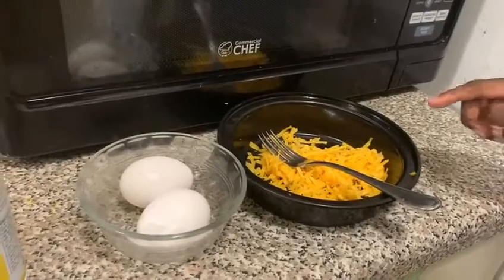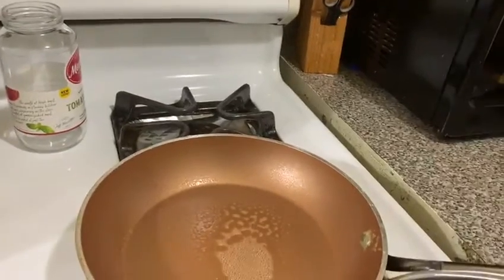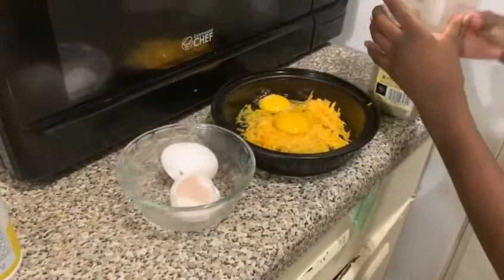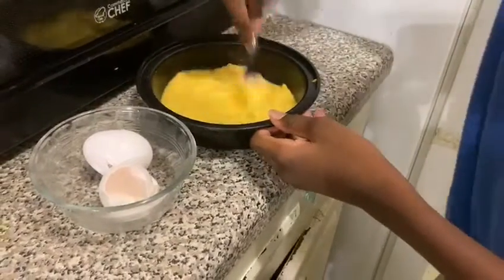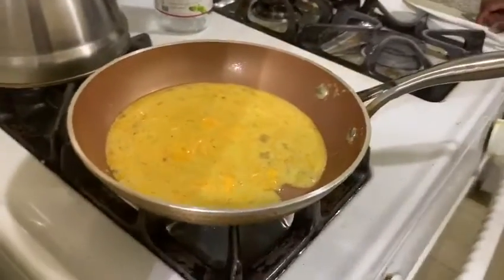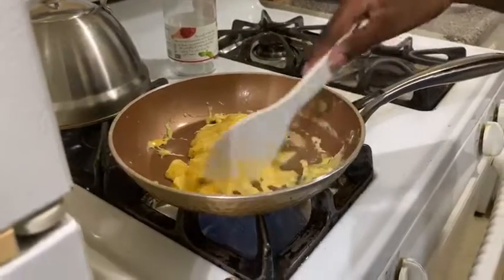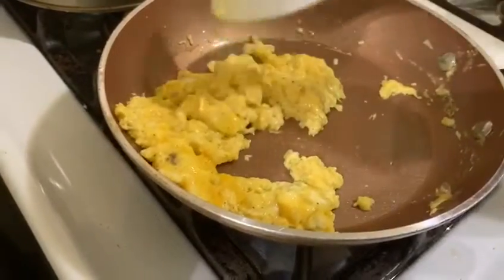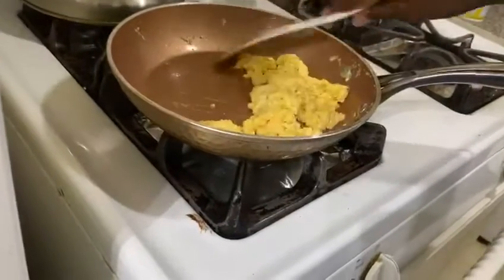September 15, 2020